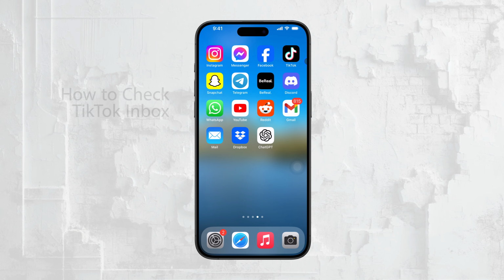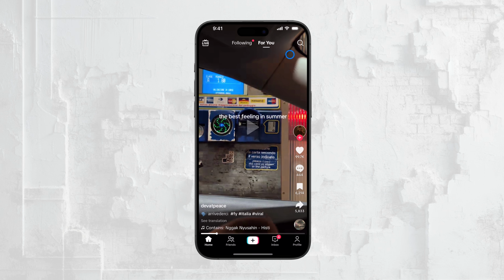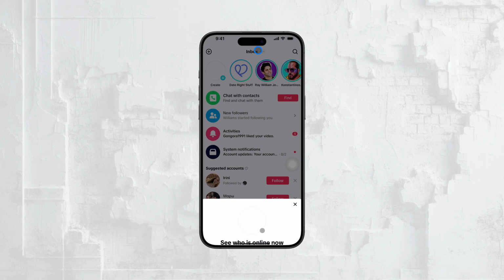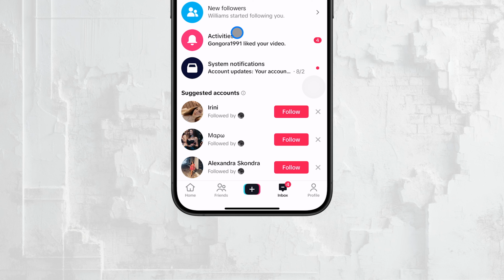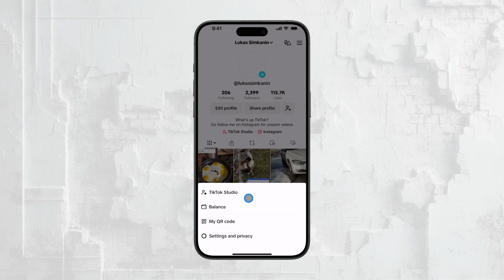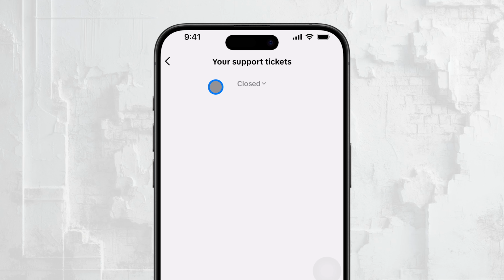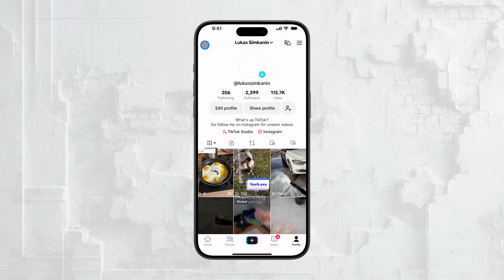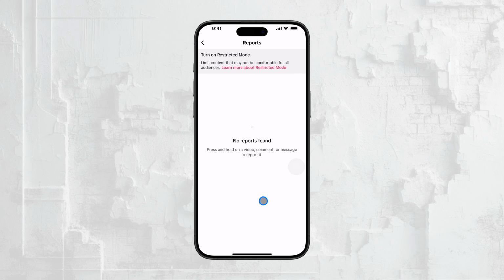How to Check TikTok Inbox (tutorial)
In this video, we’ll walk you through the steps to check your inbox on TikTok. Learn how to access and manage your messages, notifications, and interactions easily. Perfect for staying connected and organized on the platform.